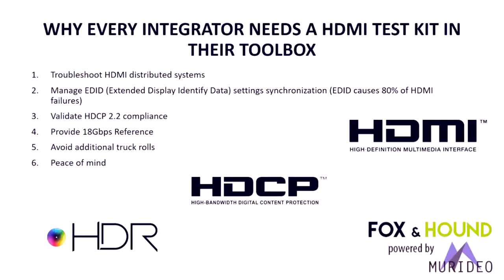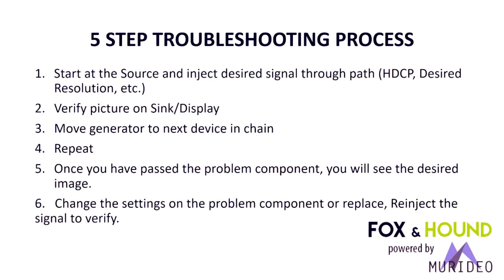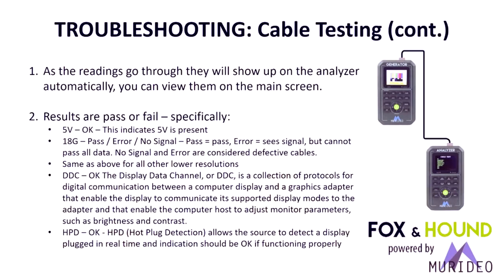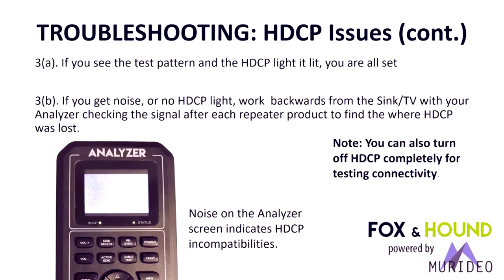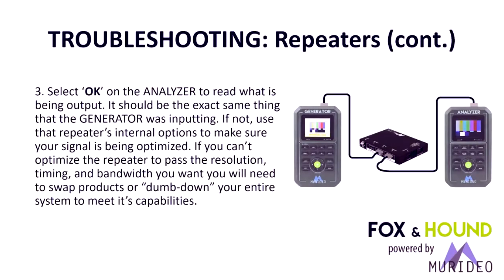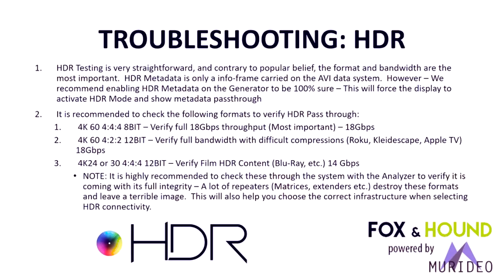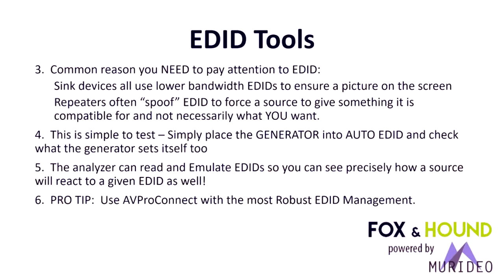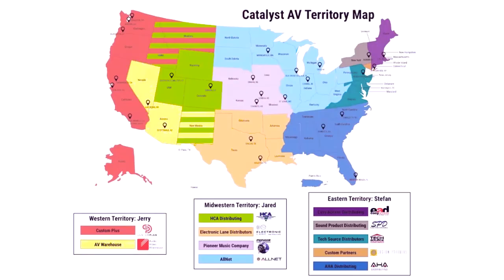Murideo Fox & Hound HDMI Testing and Troubleshooting KIT Training Session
This is a complete overview to the Fox & Hound HDMI Testing and Troubleshooting kit from Murideo. The Fox & Hound is an ideal tool for anyone working with HDMI distribution.